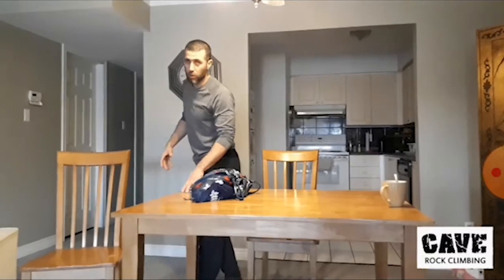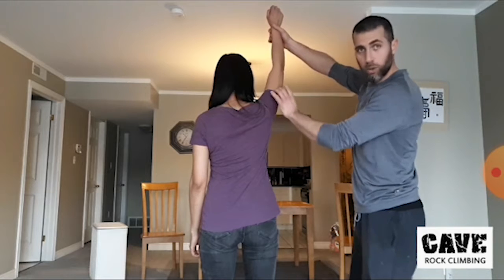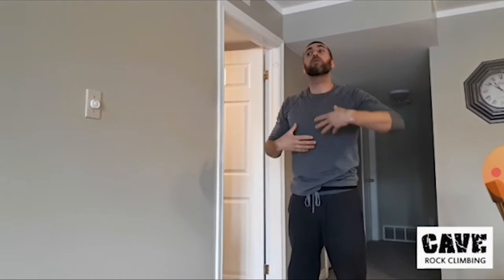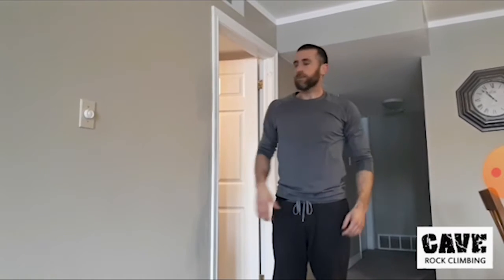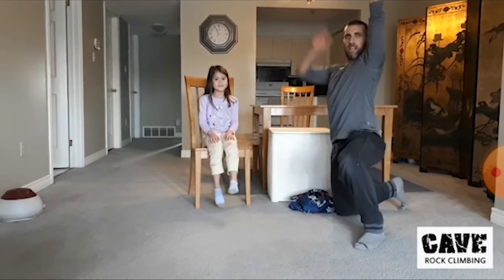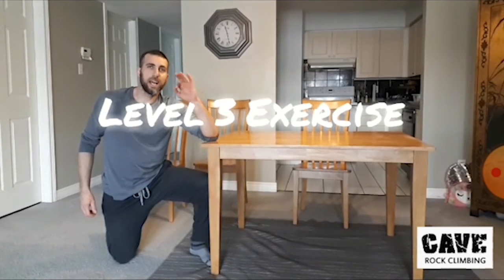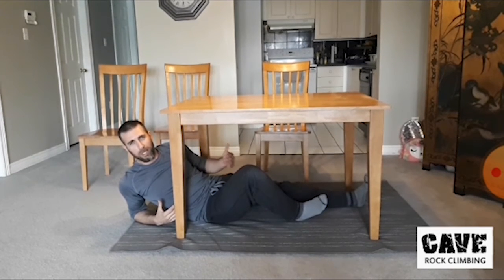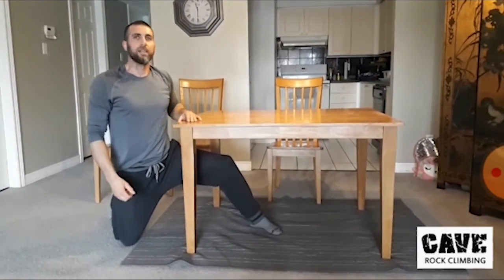At-Home Workout: Episode 1 Lats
This is the first episode in a series of at-home workouts. Using only common household items and your own body weight, you can still do some climber training from home. This episode focuses on lats, crucial in the typically 'pulling' motion in climbing.